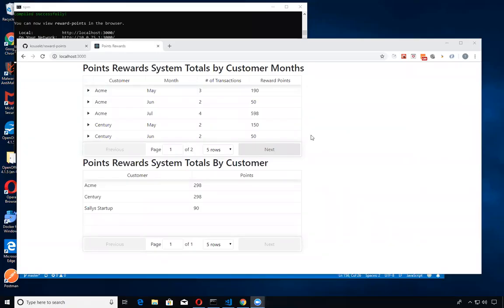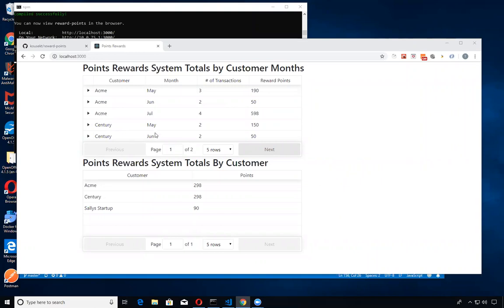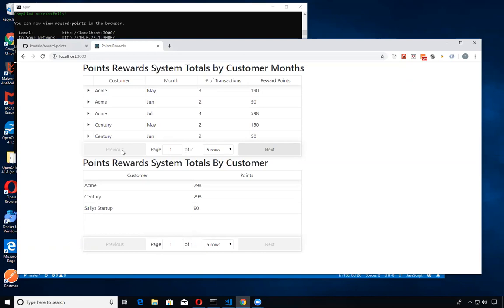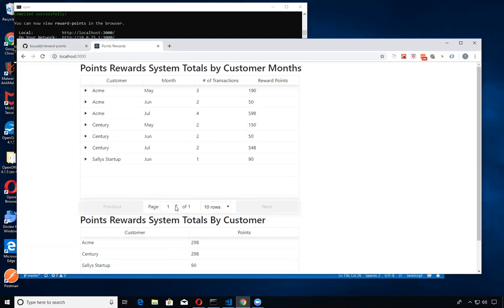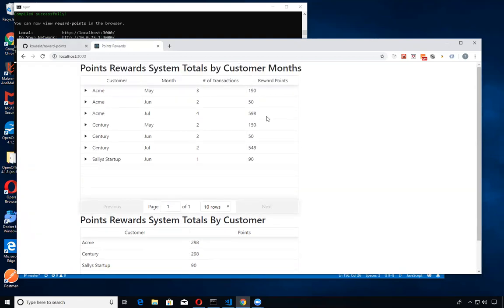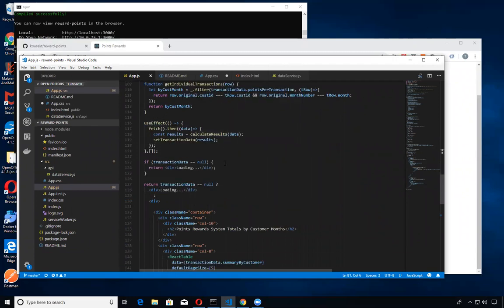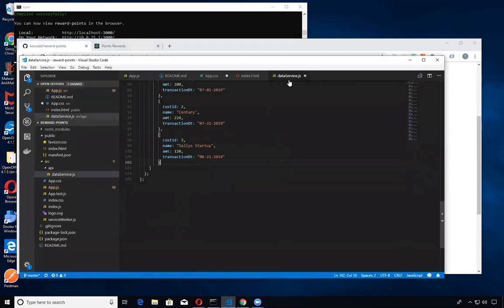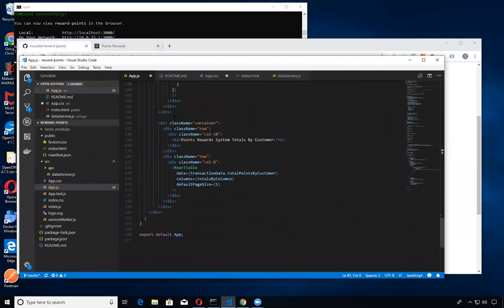points rewards demo